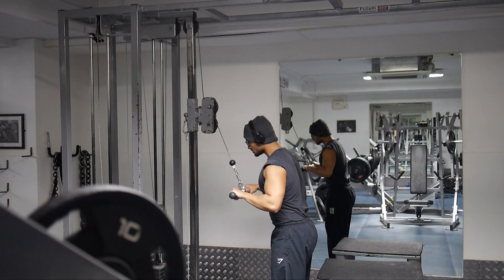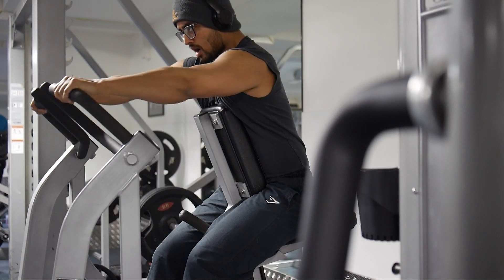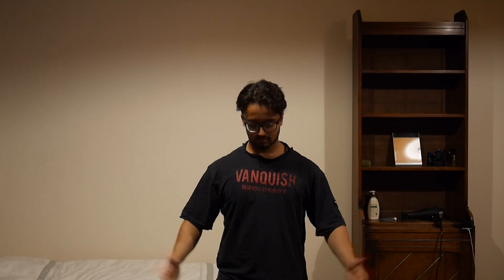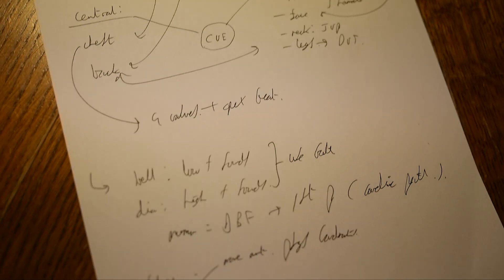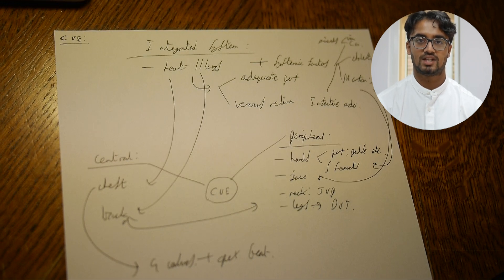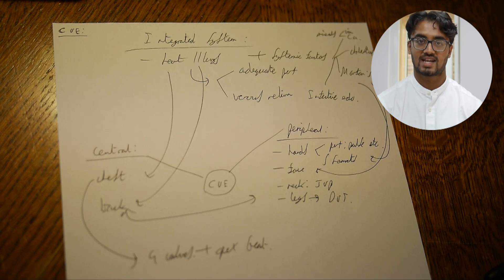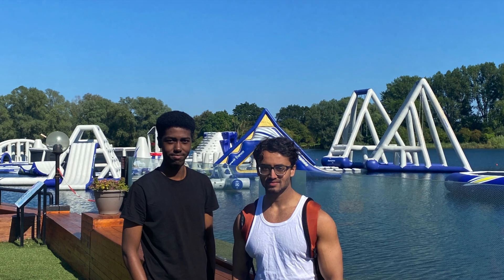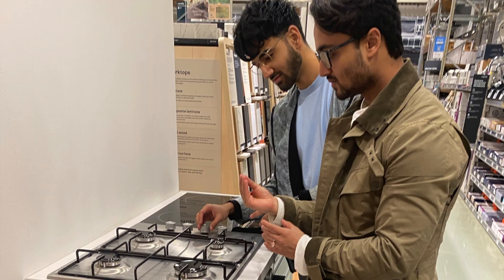The BRUTAL routine that gets me through medical school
This routine is BRUTAL.

Hey guys my name's Faraz, I'm a fourth year medical student at Cambridge University. On this channel I discuss all things related to medical school, Cambridge, productivity and hustle culture . This video talks about the workload at Cambridge University, what life is really like and how much it takes to succeed at Cambridge and at medical school.